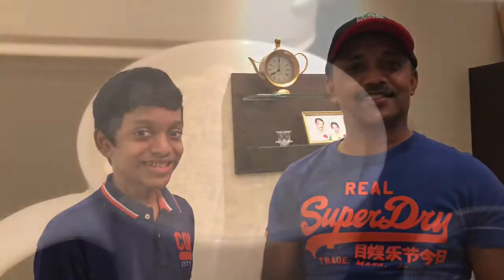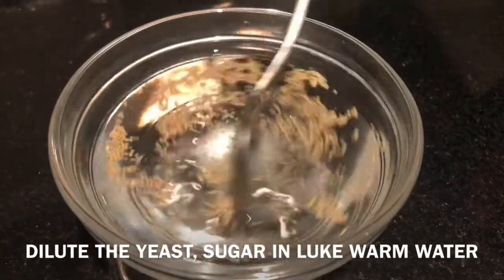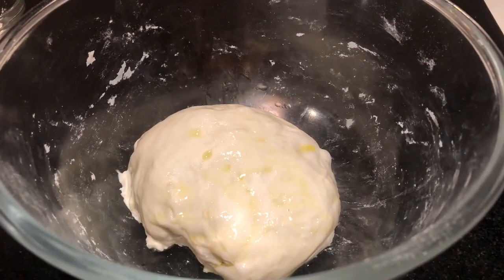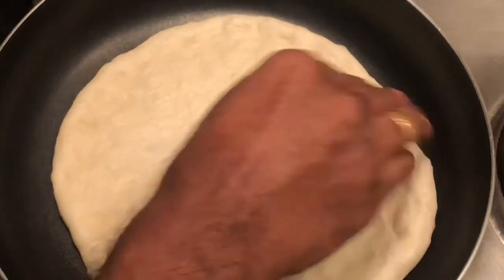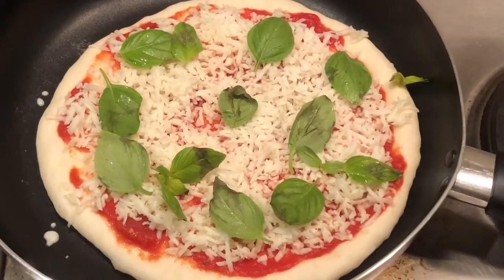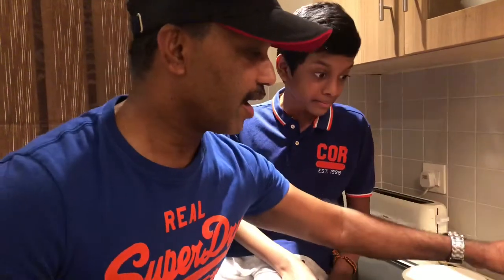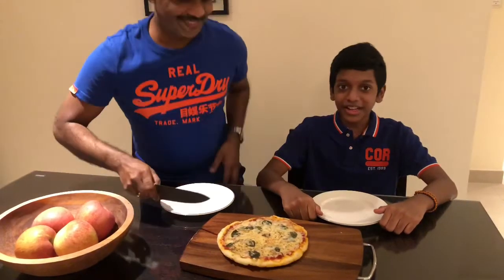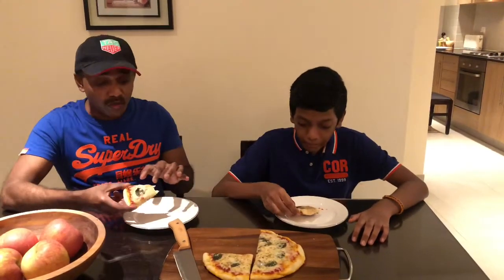How to make pizza without oven homemade || How to make pan-fried pizza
Home made margarita pizza without oven ,very delicious  pizza